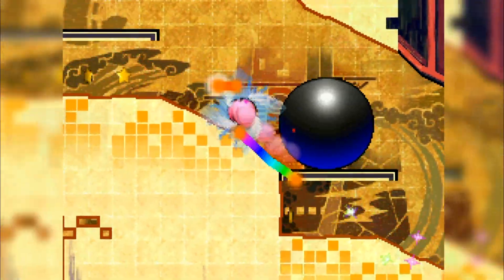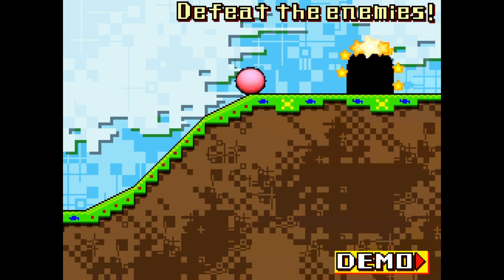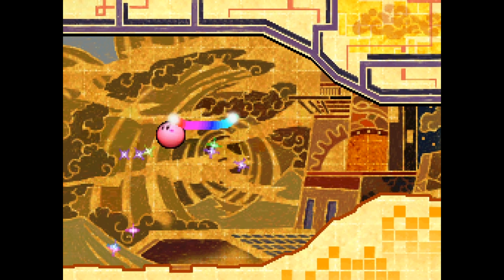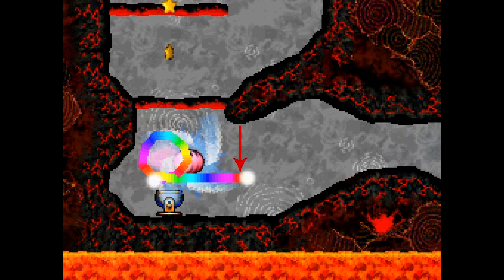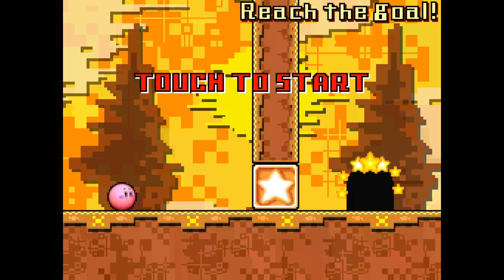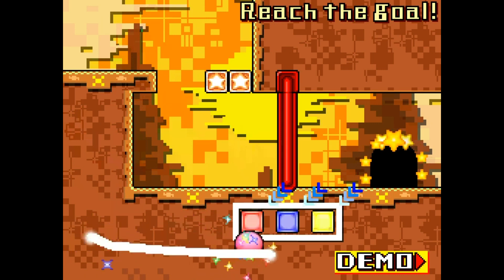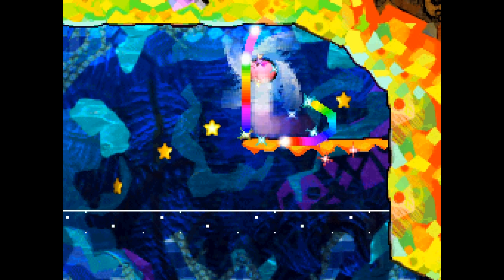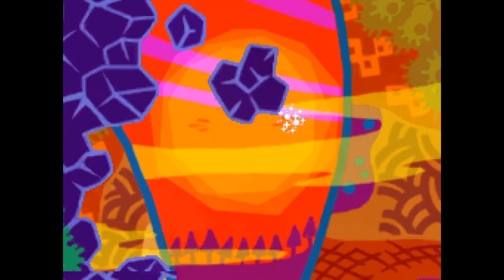Kirby: Canvas Curse Glitch Explanations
In this video I attempt to cover the fundamental discoveries that make tool-assisted speedruns of Kirby: Canvas Curse so interesting.  I finally got my hands on good quality video-editing software, so I got the motivation to make this video I've been putting off forever! Hope you guys enjoy.

Make sure to catch me running Kirby: Canvas Curse at AGDQ 2018 on Saturday, January 13th.